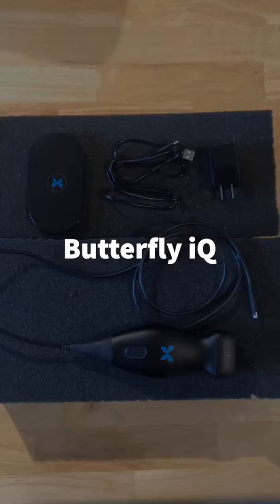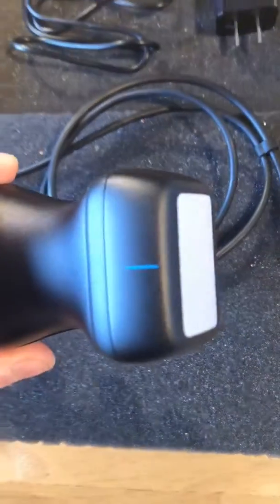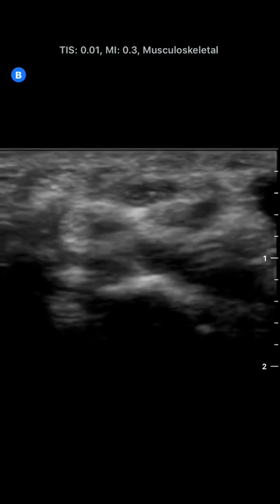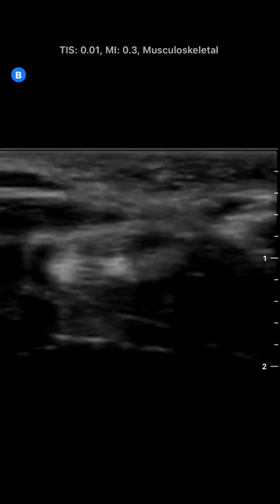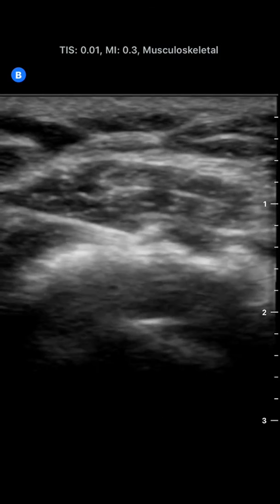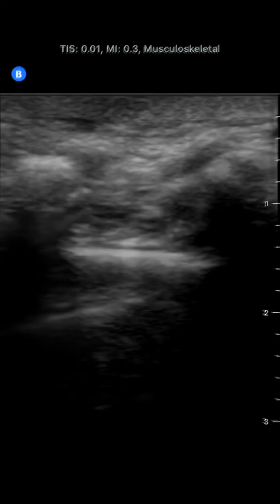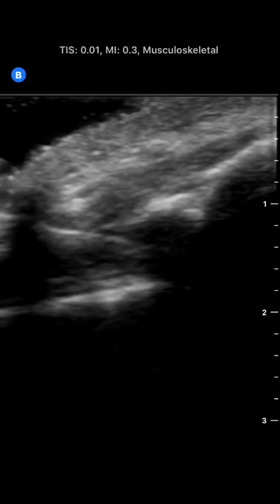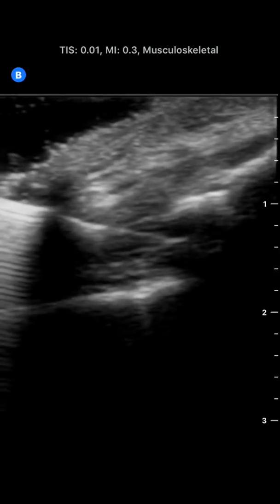Butterfly iQ first thoughts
Excited to try out this little transducer in the clinic.  This video shows you a few clips of the median nerve scan, a subdeltoid bursa, caudal epidural and MTP injection blocks.  So far I am impressed by the mid range resolution, the ergonomics of the probe, and the ease of use.  More vids to come as I acquire more images and get a VPN set up to my PACs.